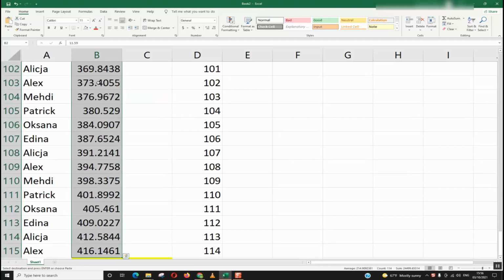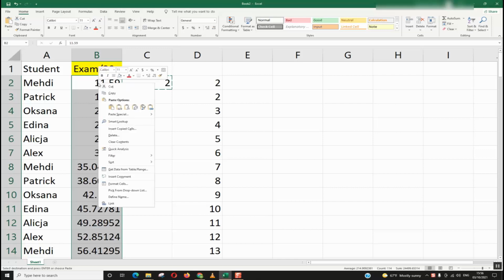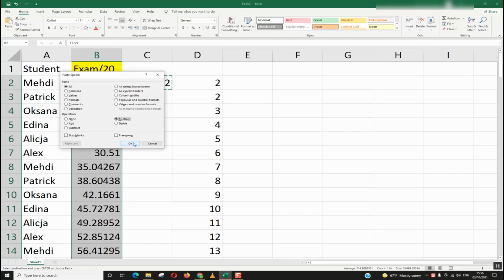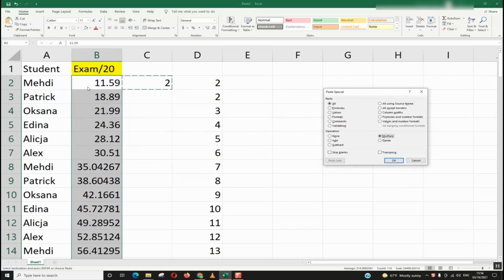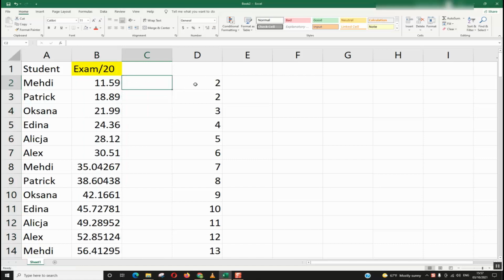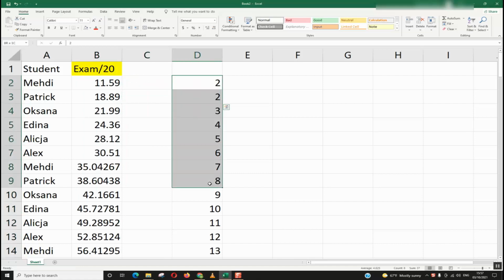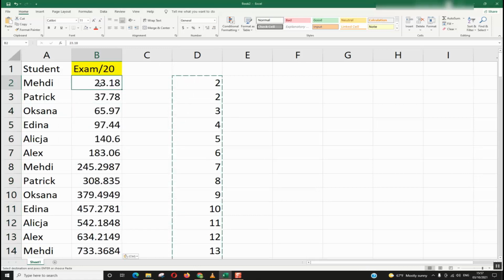Excel Tutorials: Quick Guide to Multiply Rows, Columns, or Tables in 3 Clicks!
Boost your Excel efficiency with this lightning-fast tutorial! In just three clicks, learn how to effortlessly multiply a row, column, or entire table by a number. Whether you're working with budgets, calculations, or data analysis, this time-saving technique will streamline your workflow. Watch now and master the art of multiplication in Excel – it's as easy as 1, 2, 3! 🚀🔢